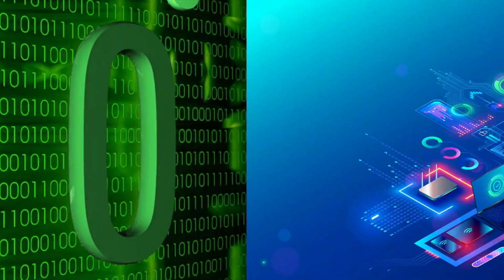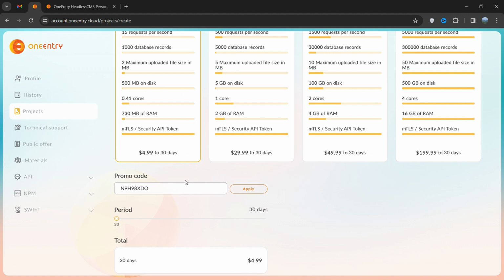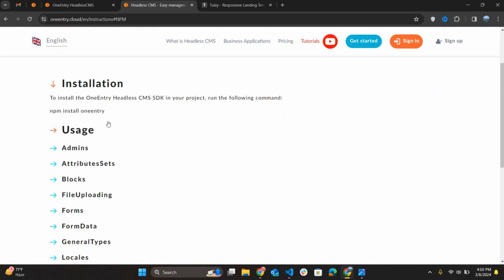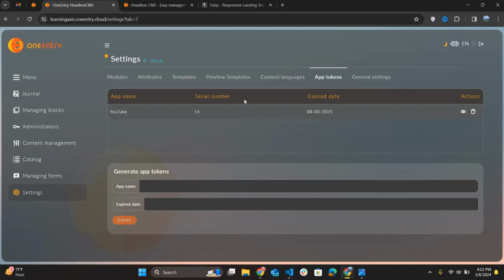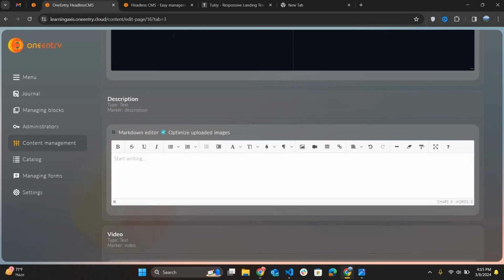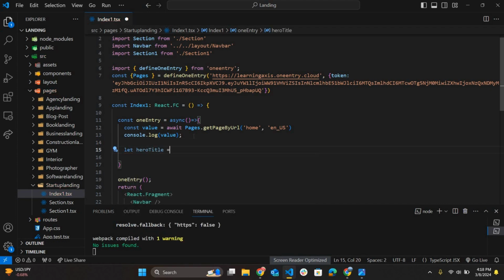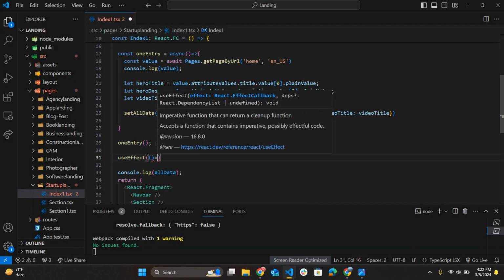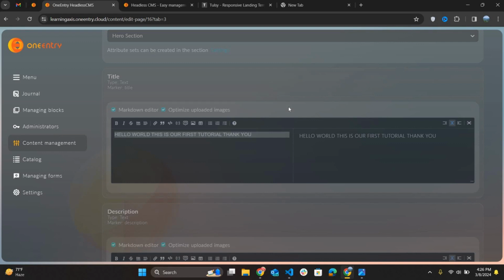Optimize Your Workflow | OneEntry CMS Tutorial for App and Website Management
Maximize efficiency and streamline development with our OneEntry CMS tutorial, perfect for mastering app and website management workflows.